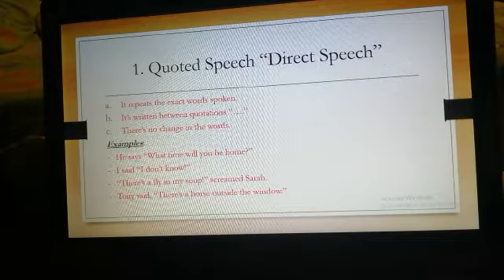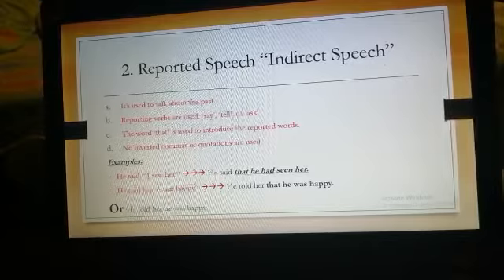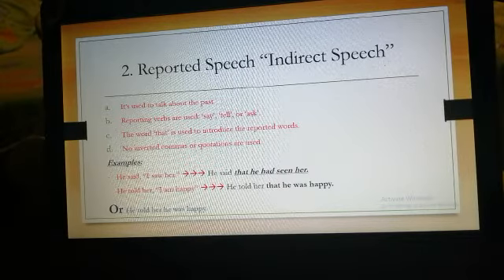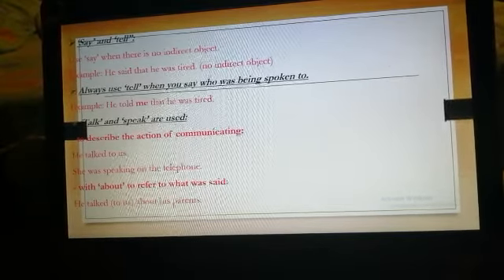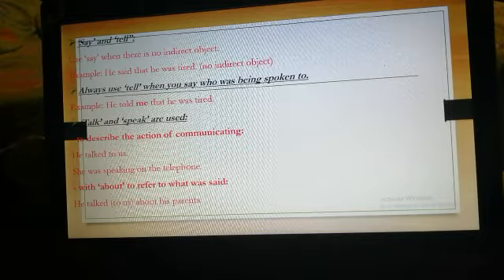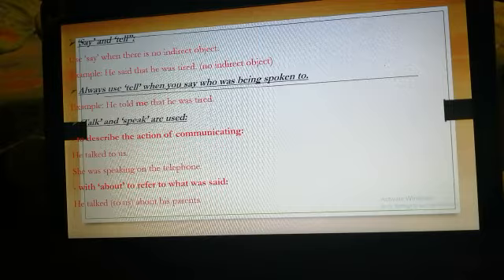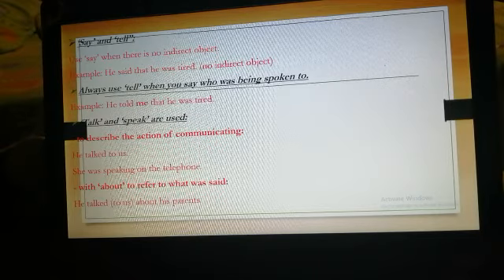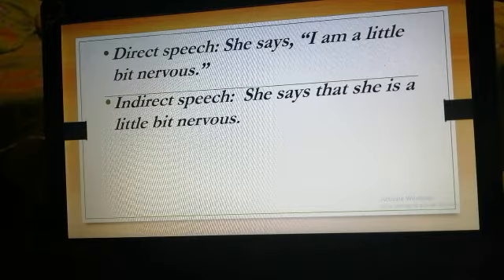Gr9 Direct & Indirect part1